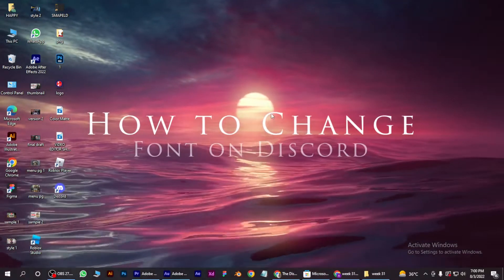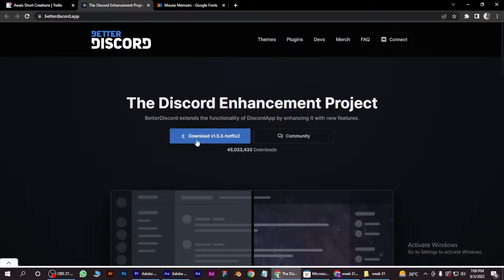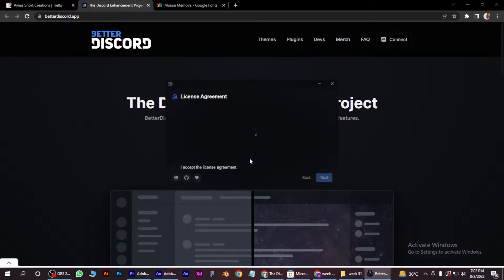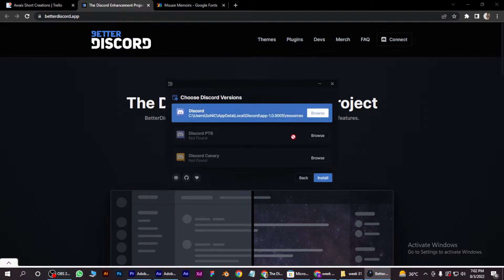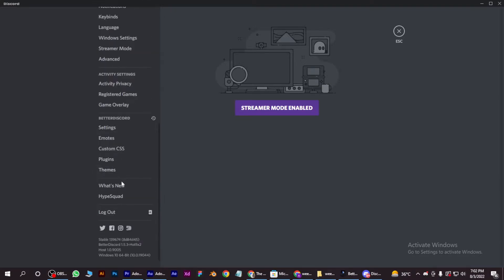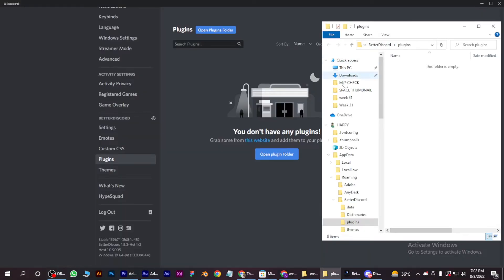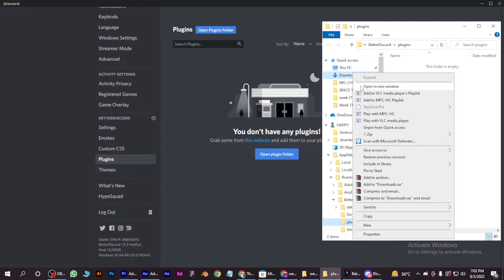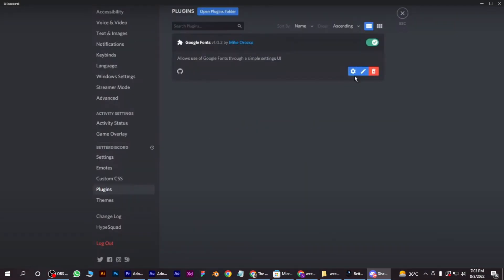How to Change Font on Discord (Easy 2025)